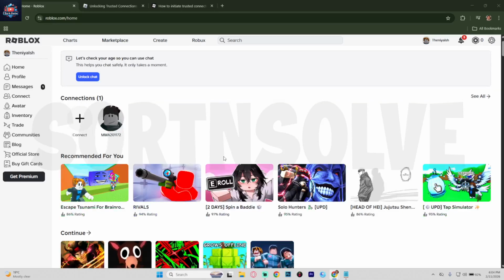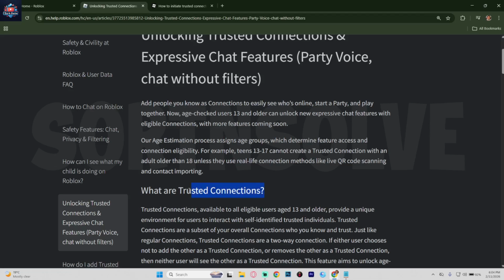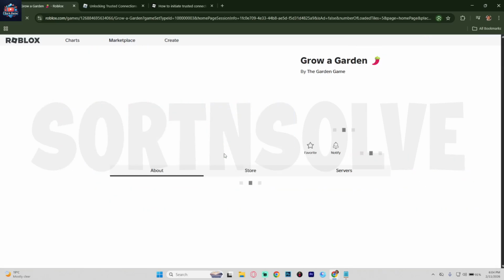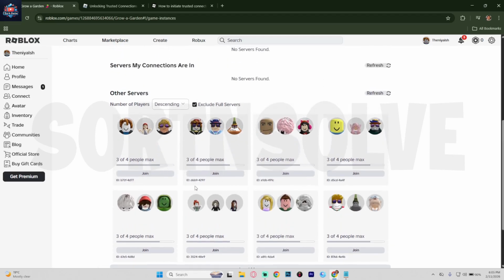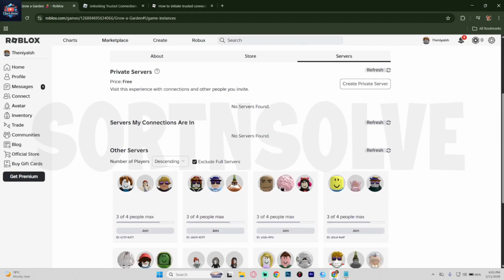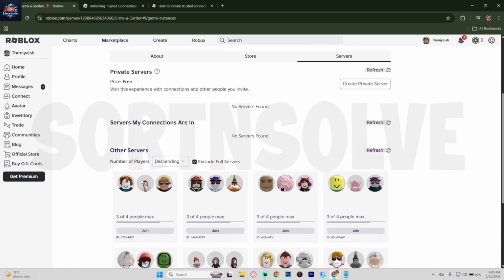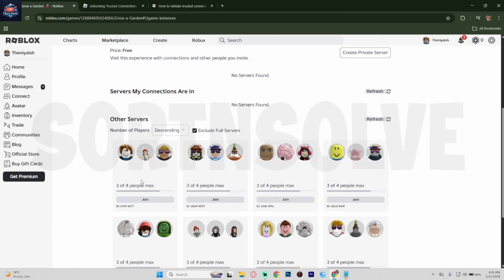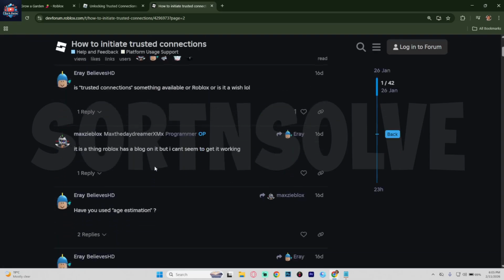How to Make Trusted Connections on Roblox | Get Trusted Connections in Roblox - Full Guide